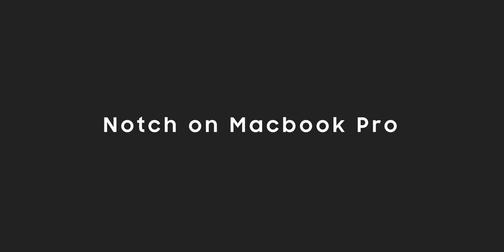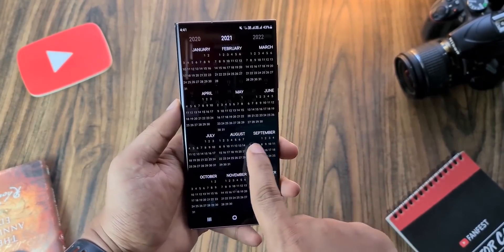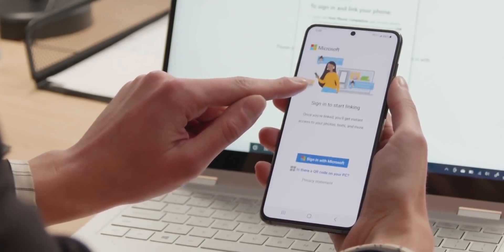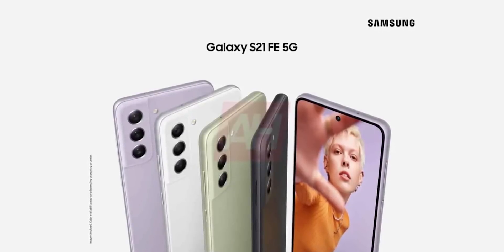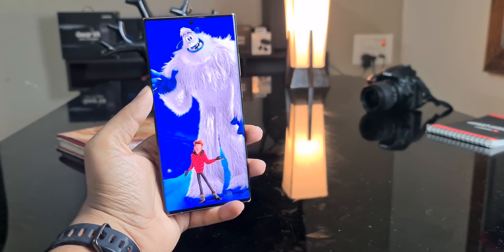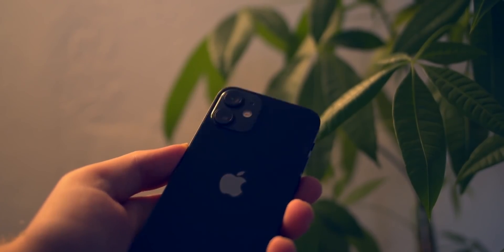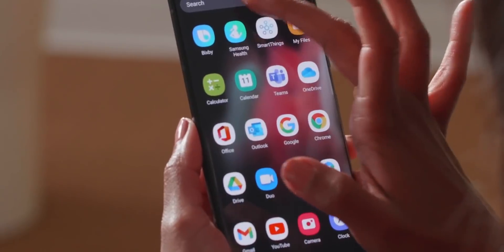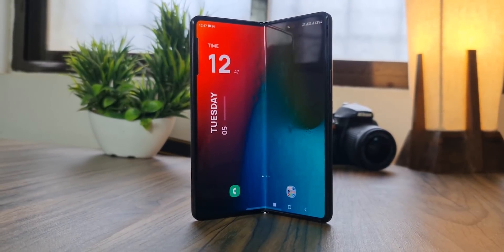Samsung Galaxy S22 Ultra - Apple Inspired?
Samsung Galaxy S22 Ultra is the next big smartphone people are looking forward to. It marks the return of the Galaxy Note after going missing a year. The other two Galaxy S22 devices, the Galaxy S22 and Galaxy S22 Plus aren't making many headlines but we have some new information that reveals Samsung may take some inspiration from Apple and could have flat sides on the Galaxy S22 and Galaxy S22 Plus. The Galaxy S22 Ultra aka Galaxy Note 22 Ultra will have the same design as the Note 20 Ultra, though.